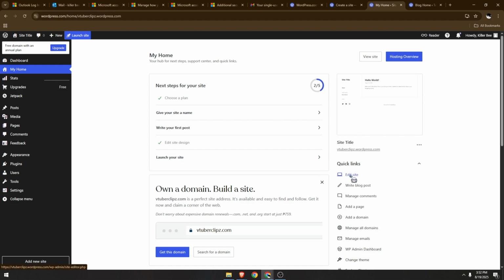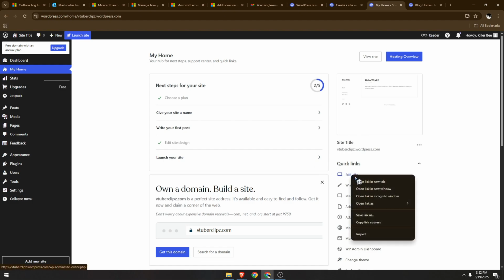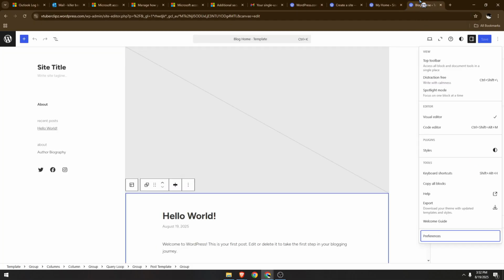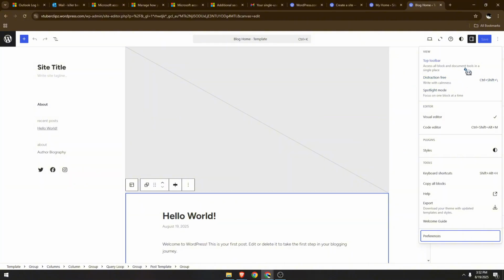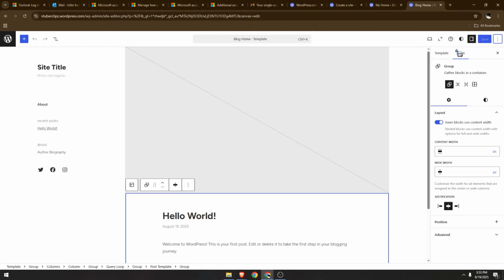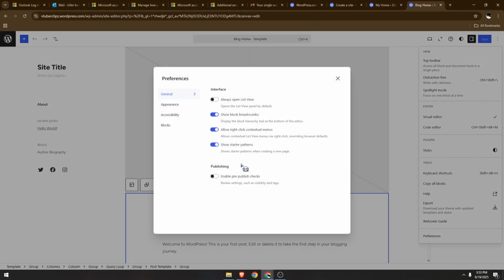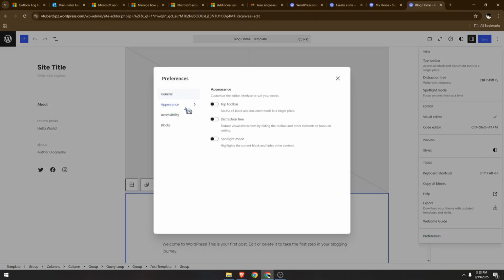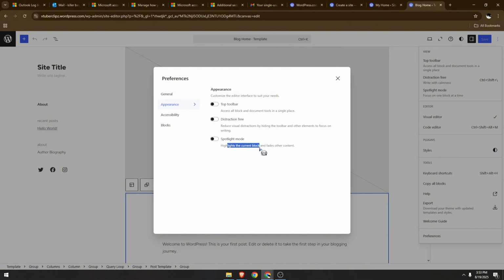How to Navigate and Activate Spotlight in WordPress – Full Guide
You’ll learn how to navigate and activate Spotlight in WordPress. This is how to use Spotlight for better site management.